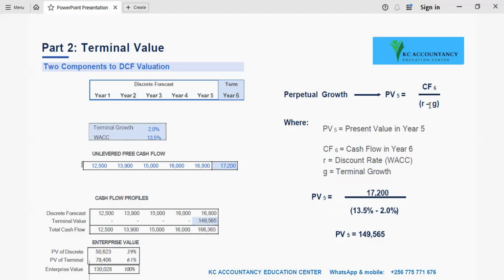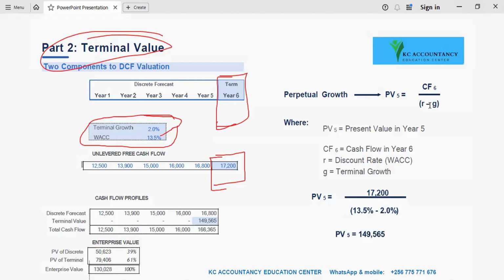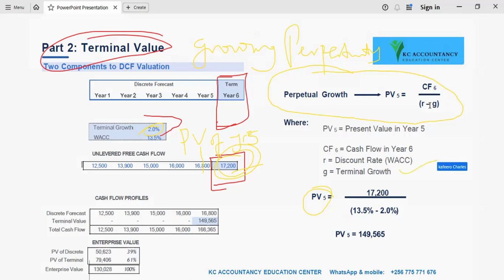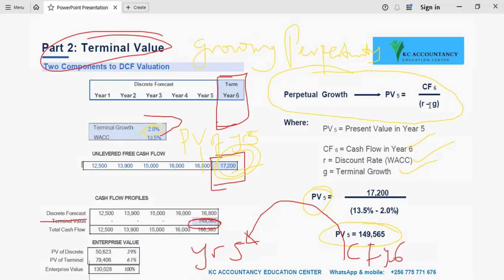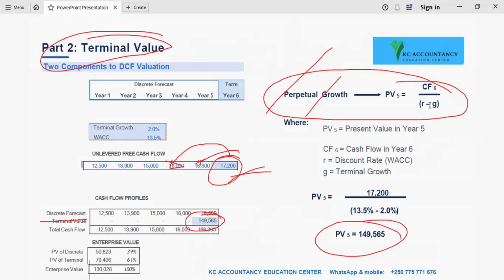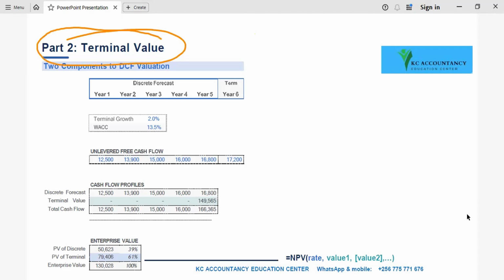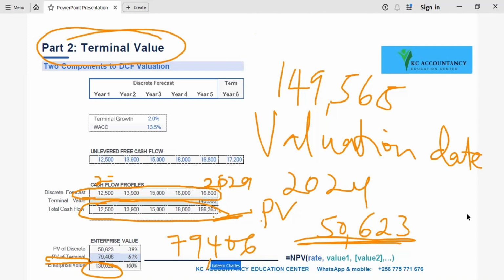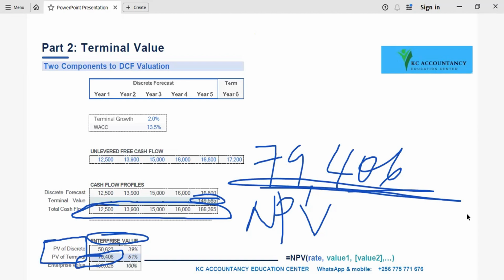#007 PART 2; TERMINAL VALUE COMPUTATIONS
First, we need to separate our cash flows into two parts. The second part is the Terminal cashflow which are cashflows that are part of the valuation covering the steady state period which continues indefinately into the future.

We already sadi that its not practical to forecast forever in a financial model thus we use a growing perptuity formula to value the perpetuity growing cashflows which are included into the financial model.